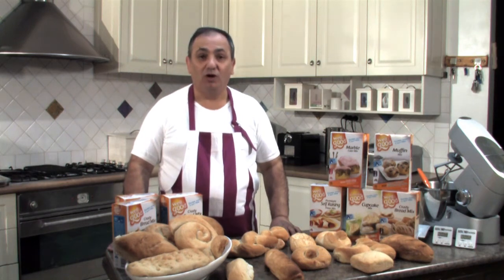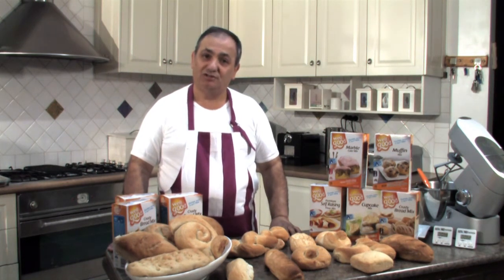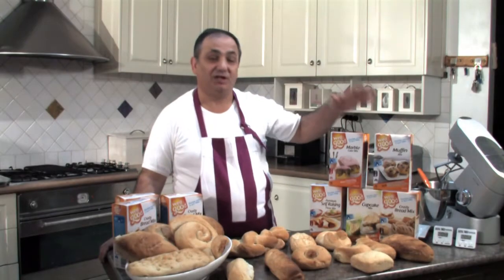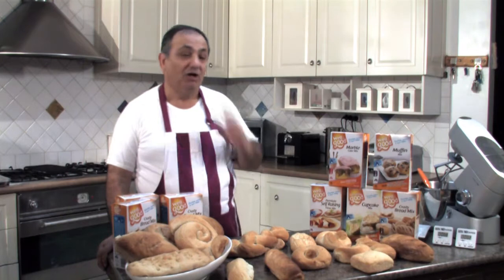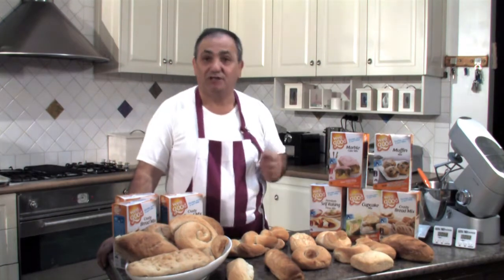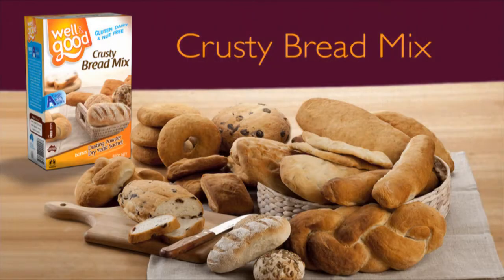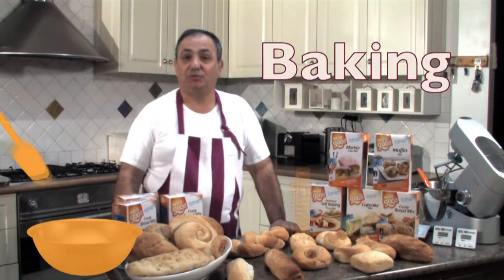Gluten free, wheat free knot rolls recipe (electric mixer method)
Well and Good are maker's of premium quality gluten free and allergen free baking mixes.